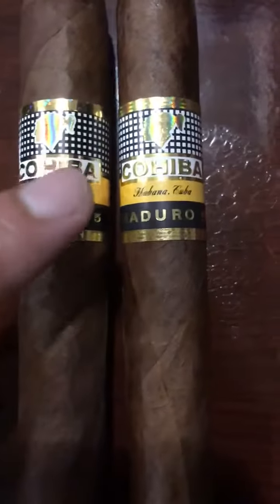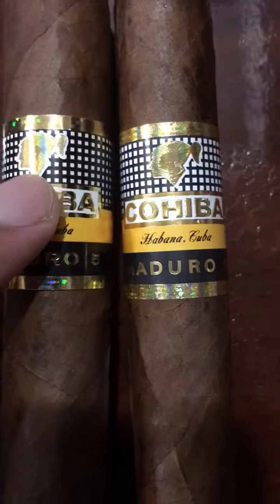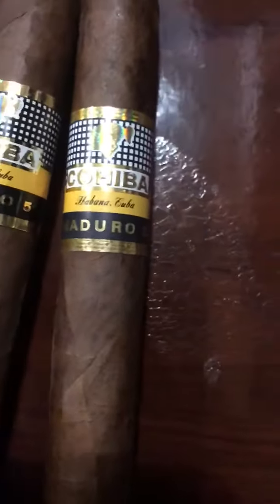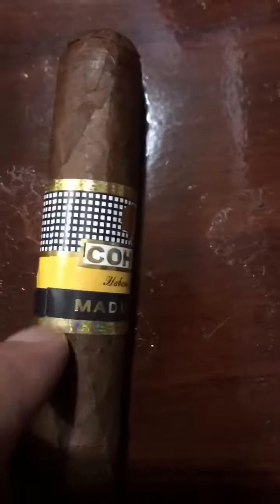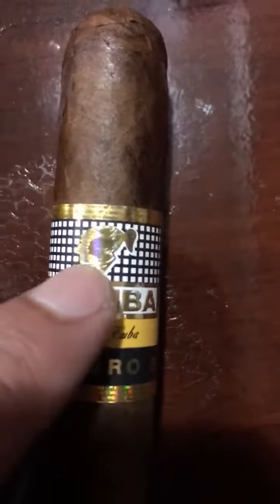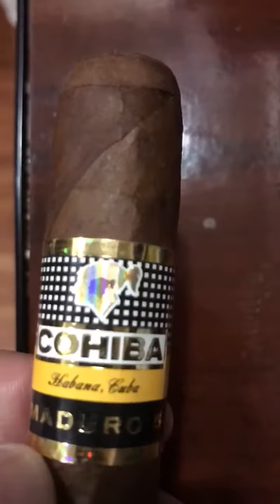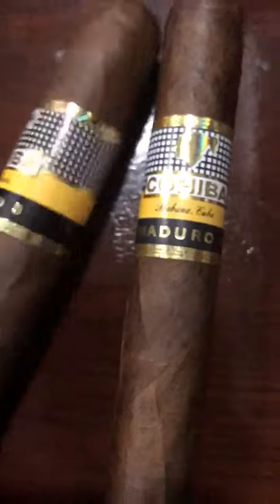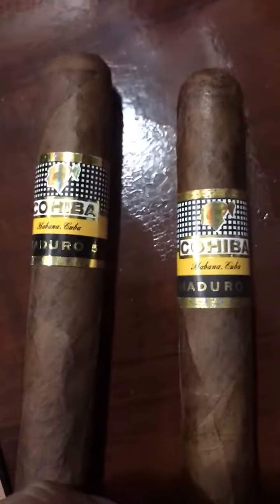HOW TO SPOT FAKE COHIBAS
Today Mr ball takes you thru all the identification techniques so you don’t get burned next time you buy cohibas